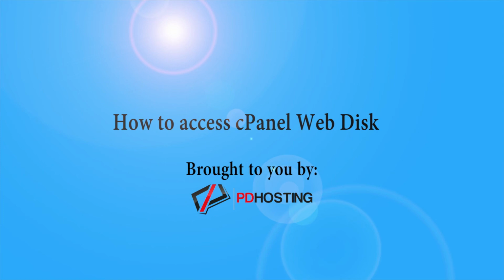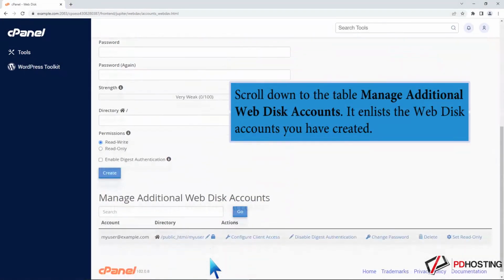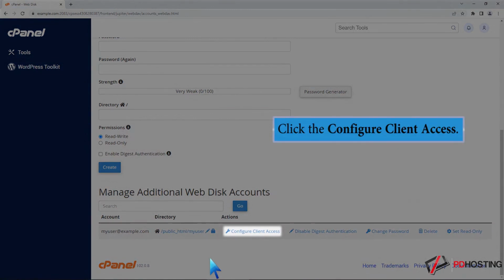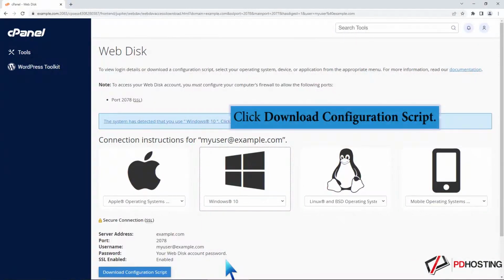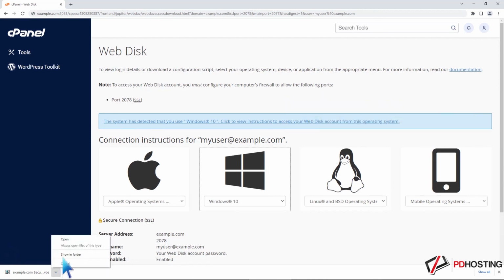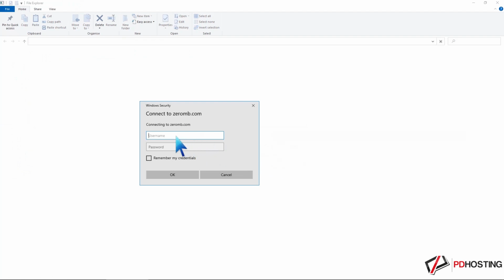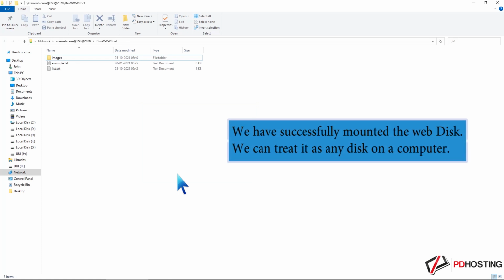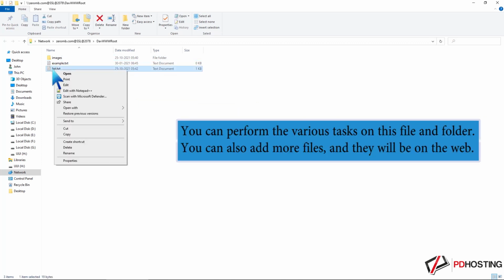How to Access cPanel Web Disk with PD Hosting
Looking for a quick and easy way to manage your website's files? With PD Hosting, you can use cPanel Web Disk to access your files from anywhere, at any time. In this tutorial, we'll guide you step-by-step on how to access cPanel Web Disk with PD Hosting. You'll learn how to access your cPanel account, navigate to the Web Disk section, and create a new Web Disk account. We'll also show you how to set up Web Disk on your computer and access your files using the Web Disk client. So, let's get started and learn how to access cPanel Web Disk with PD Hosting!